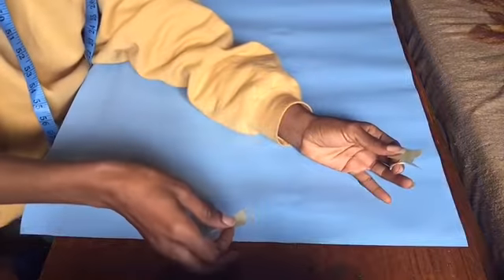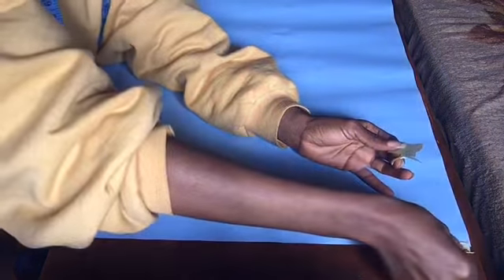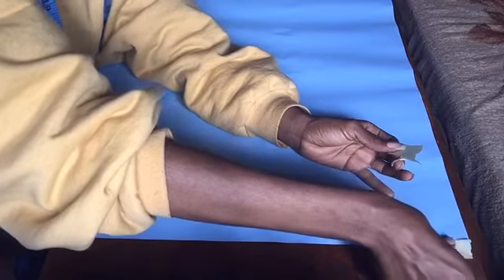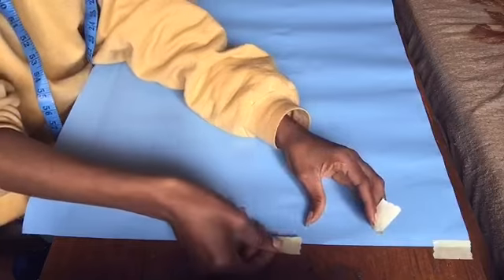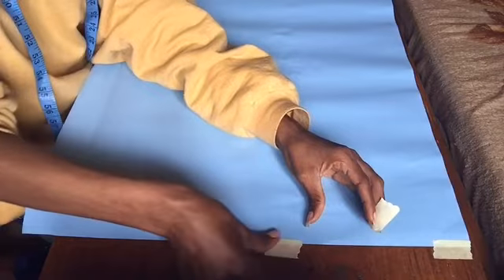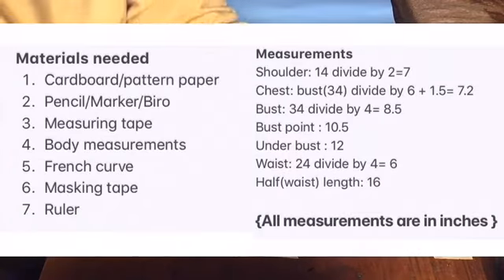How to draft a basic bodice pattern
Hi,
In this video I’m going to show you the easiest way to draft a basic bodice pattern.
I hope you enjoy and learn from this video🤗

Musician: LiQWYD